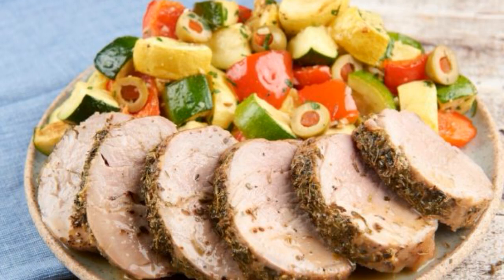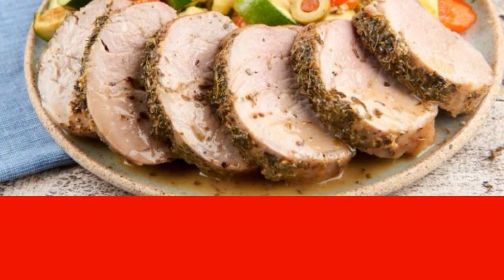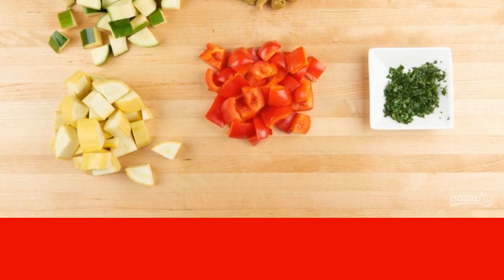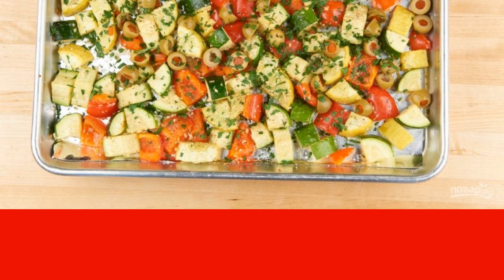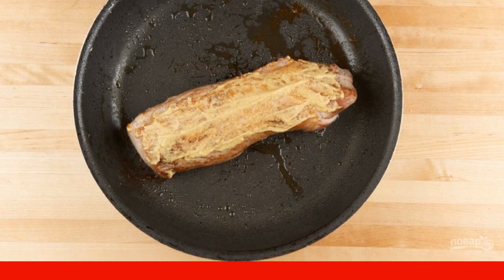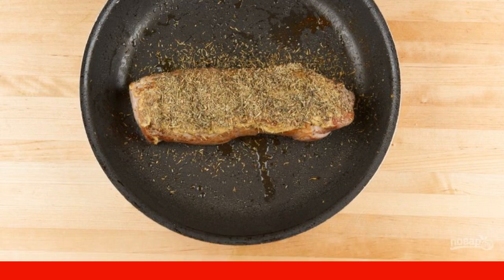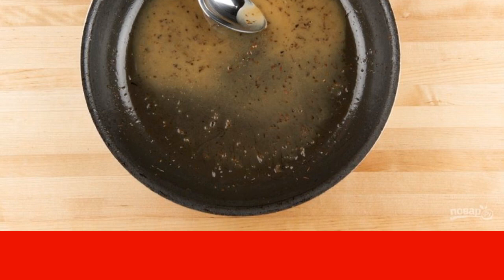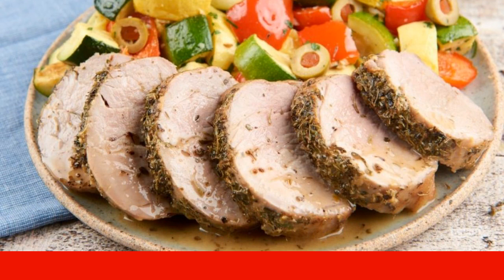Pork tenderloin in Provence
Provencal herbs are one of my favorite condiments. The fragrant bouquet is equally well suited for different products, including meat. It gets not only an alluring smell, but also a spicy taste. Try it!

Ingredients:
Pork tenderloin — 1 Piece,
Zucchini — 1 Piece,
Bulgarian pepper — 1 Piece (red),
Yellow squash — 1 Piece (small),
Parsley — 3 Pieces (twigs),
Olives — 60 Grams (green),
White wine — 120 Milliliters (dry),
Garlic — 3 Cloves,
Dijon mustard — 1 teaspoon,
Provencal herbs — 2 teaspoons,
Water — 3 tablespoons,